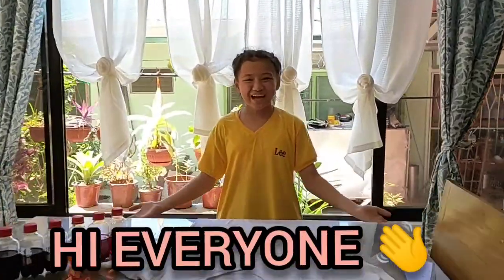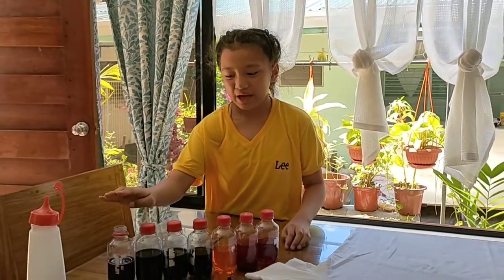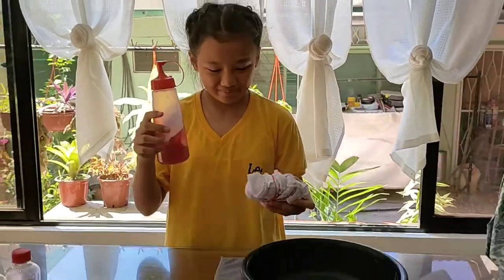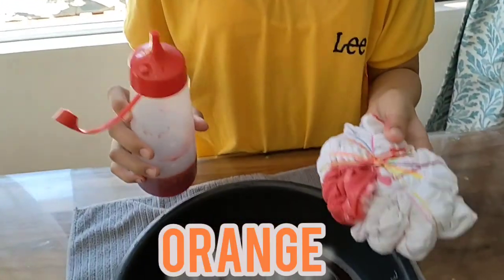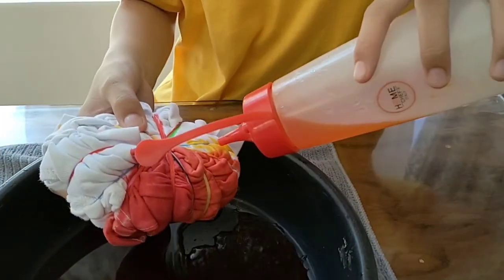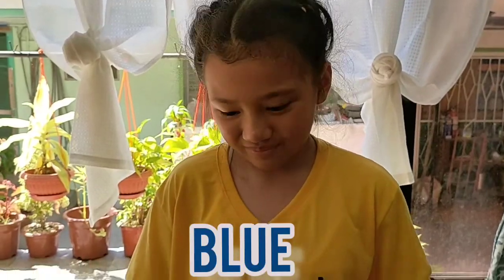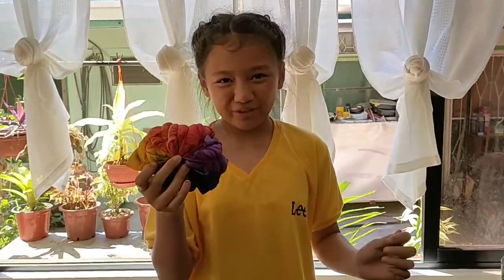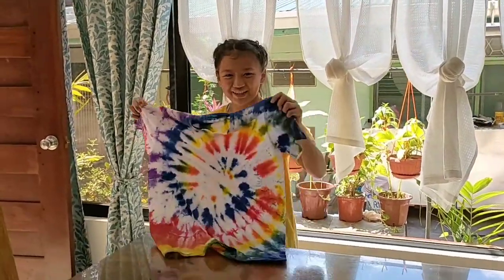Easy Tie Dye DIY project from a 10 yr old kid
This is actually our Mapeh Art Project. so I decided to make a youtube video instead.
it is like hitting two birds with one stone.

this impromptu. yes I made this. by a 10 yr old. this is only an amateur video.